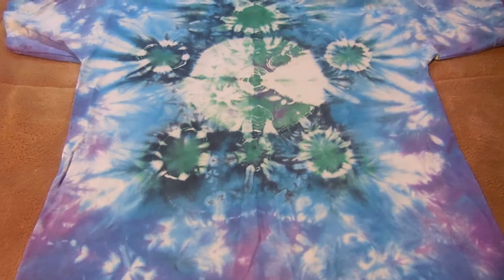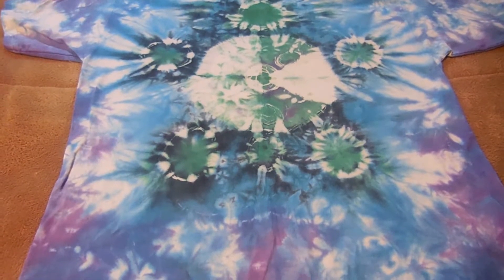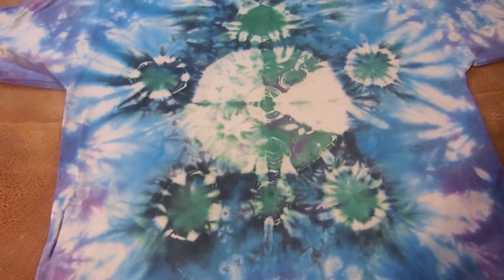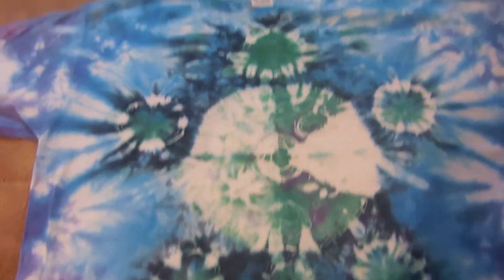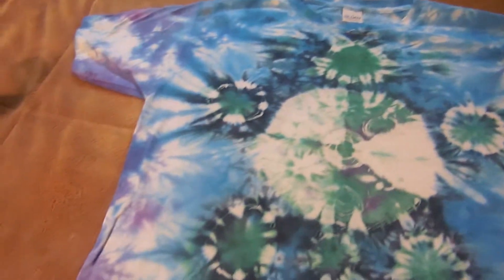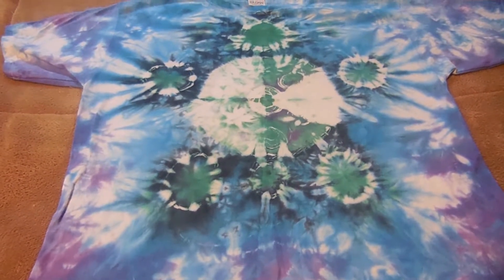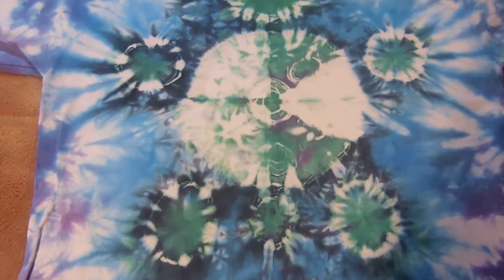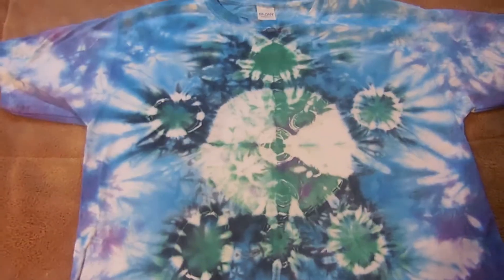Tie-Dye Turtle REVEAL!